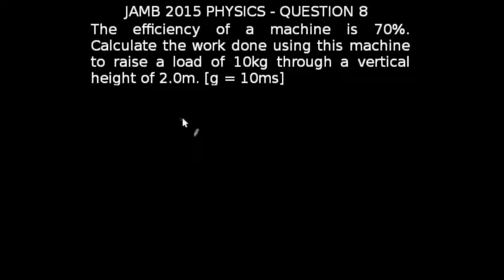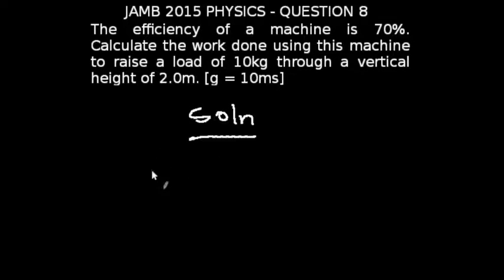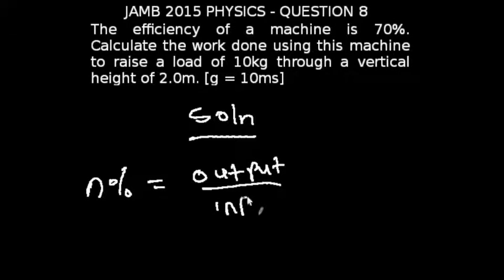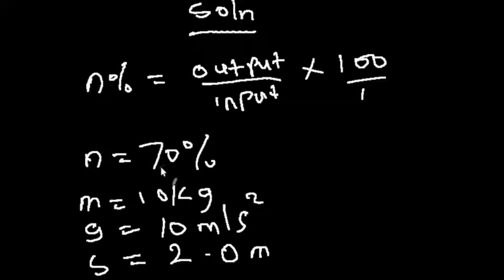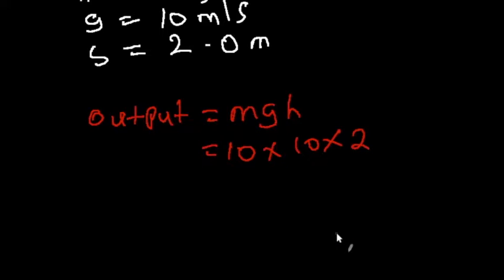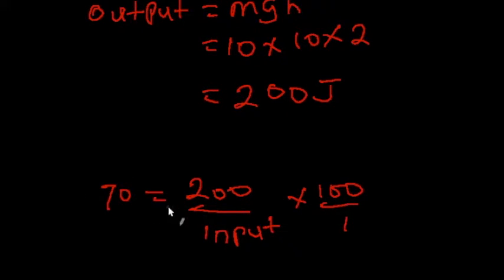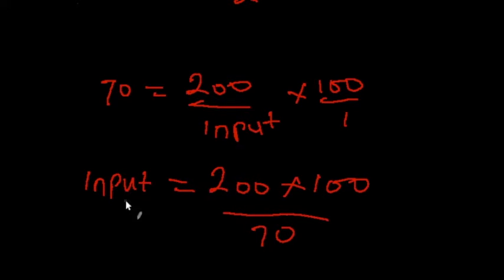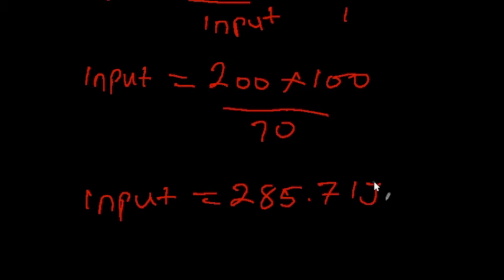Q8 - JAMB Physics 2015 Past Questions and Answers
Question 8: The efficiency of a machine is 70%. Calculate the work done using this machine to raise a load of 10kg through a vertical height of 2.0m. [g = 10ms]

Answer for question #8 from 2015 JAMB Physics Past Questions

Learn how to solve any JAMB physics problem by taking the physics course

Test yourself on all the JAMB Physics 2016 Past Questions